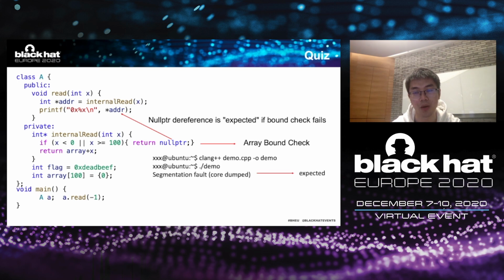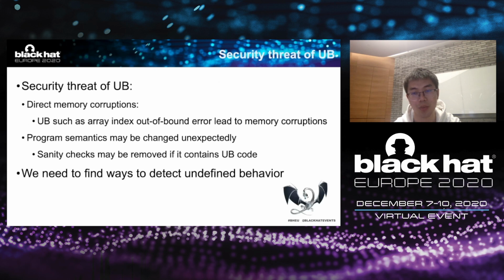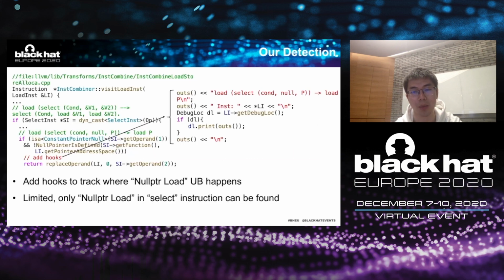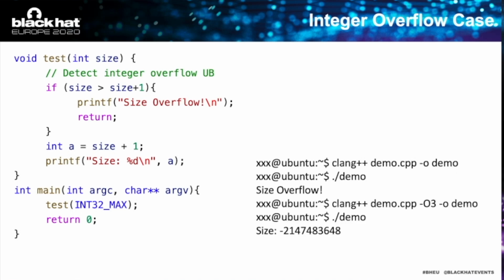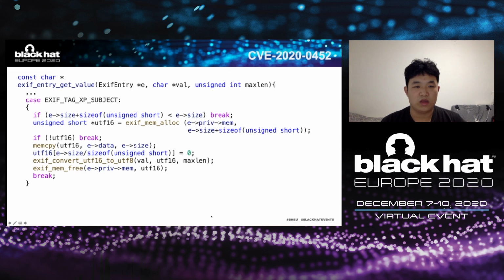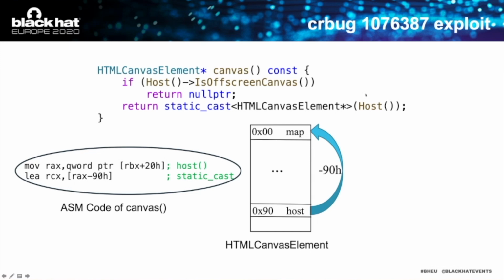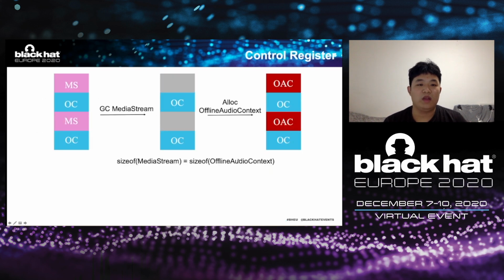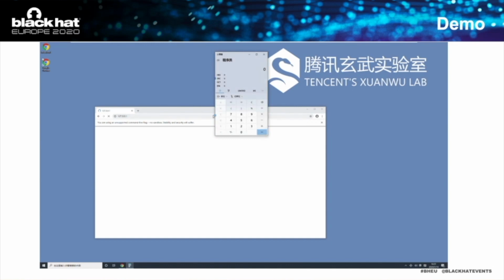Finding Bugs Compiler Knows but Doesn't Tell You-Dissecting Undefined Behavior Optimizations in LLVM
Undefined Behavior, like signed integer overflow or accessing null pointer, is an erroneous action that makes programs unpredictable. There are no rules on how to generate code for Undefined Behavior. Compiler writers can treat Undefined Behavior as nasal demons and do anything they choose.

By: Mingyue Liang, Wei Liu, Kai Song & Zekai Wu